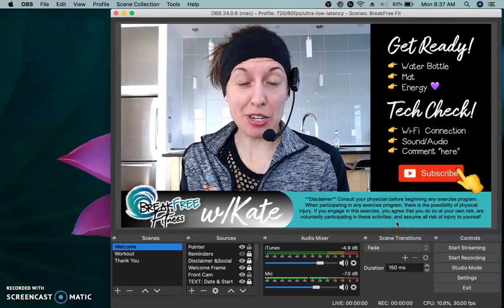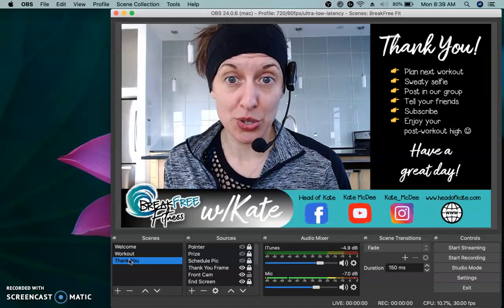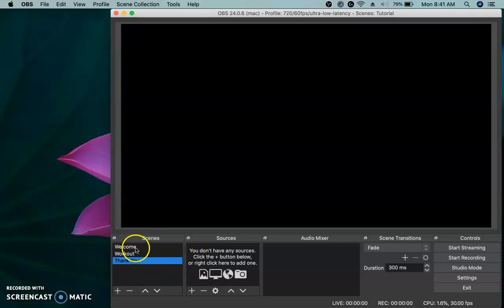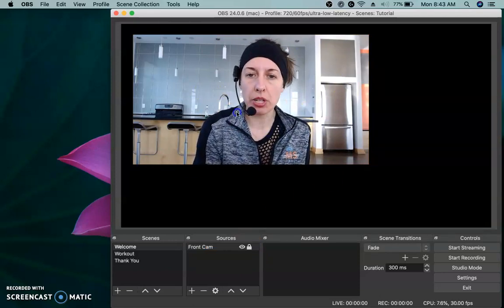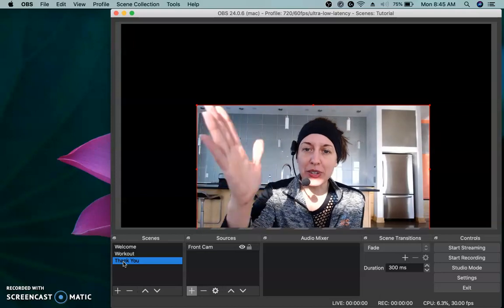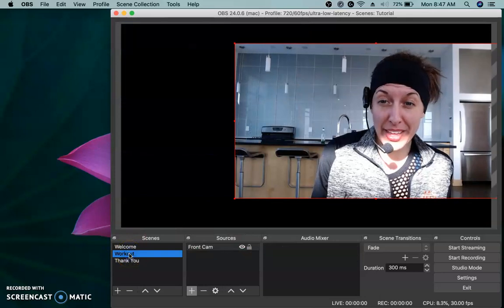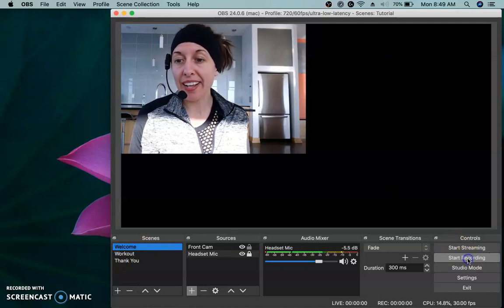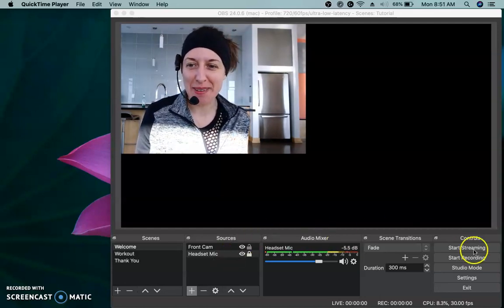How to Use OBS - Adding Scenes, Camera and Mic (OBS Tutorial)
I truly appreciate every viewer stopping by 🍿.
Thank you for any comments/feedback and sharing 💬!
I LOVE to hear from viewers 💌!

~Kate :)

🛍 𝗦𝗛𝗢𝗣𝗣𝗜𝗡𝗚 🛍

MY STREAMING GEAR
MY WEIGHTS